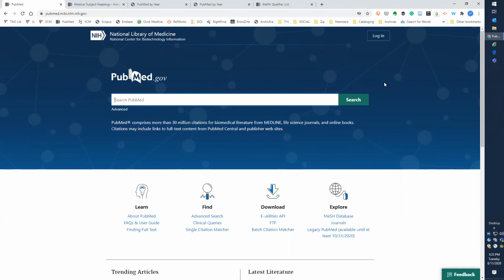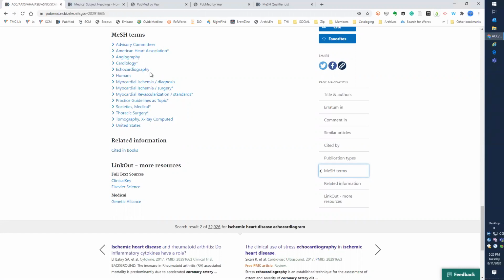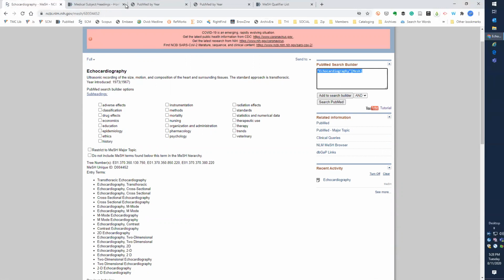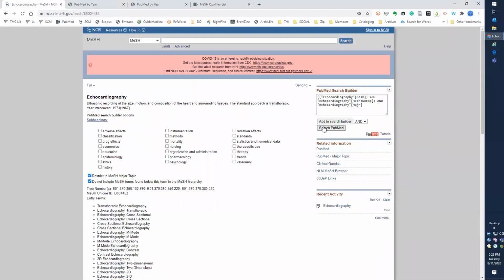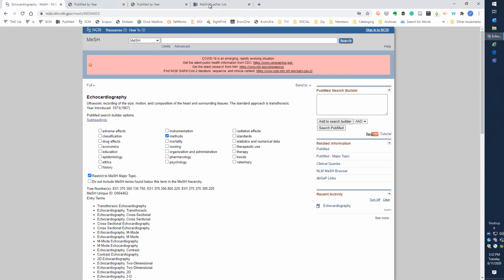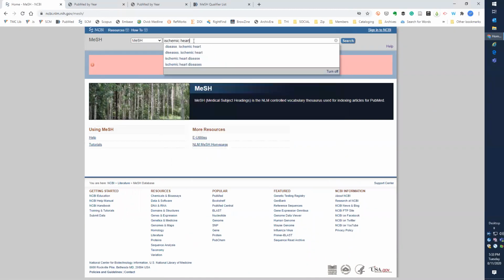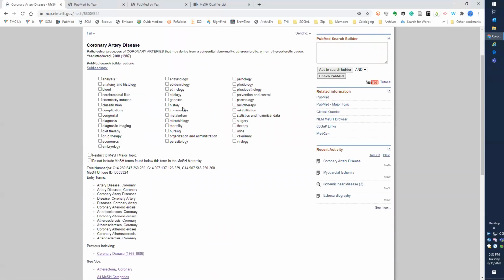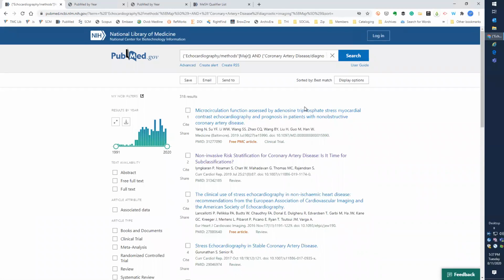Advanced PubMed Part 2: MeSH (Medical Subject Headings)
This advanced class focuses on building more sophisticated subject searches. Part 2 introduces Medical Subject Headings, the controlled vocabulary used by the National Libraries of Medicine to index articles in MEDLINE (included in PubMed).